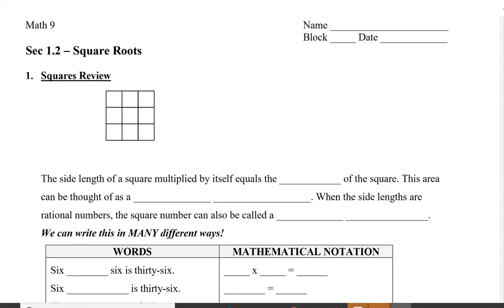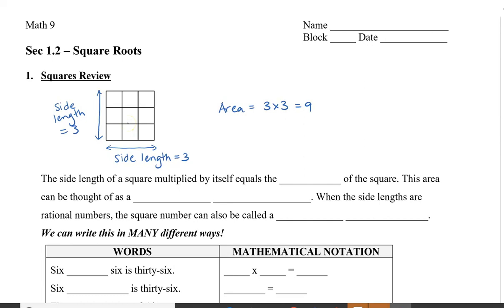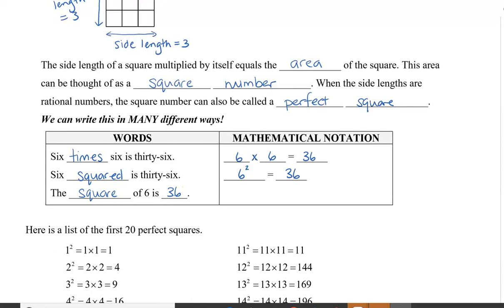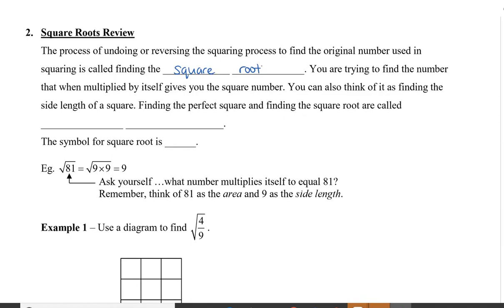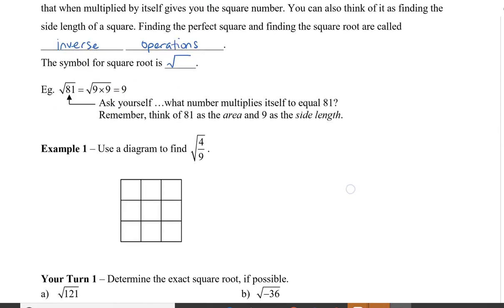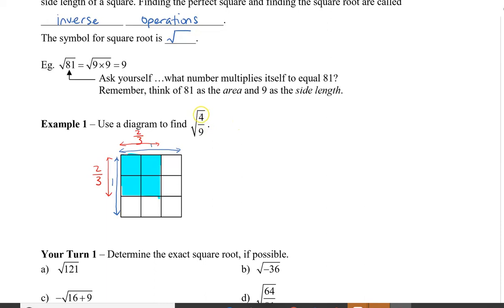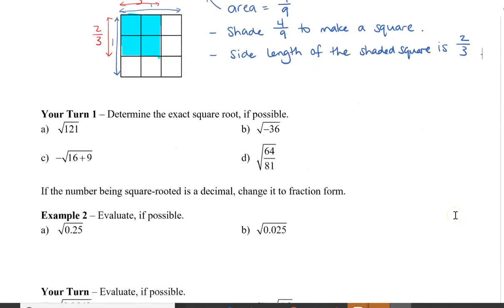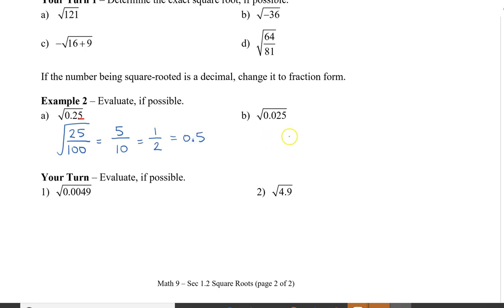Math 9 - 1.2 Squares and Square Roots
This video reviews squares and square roots. I will show you how to find the square root of a rational number.